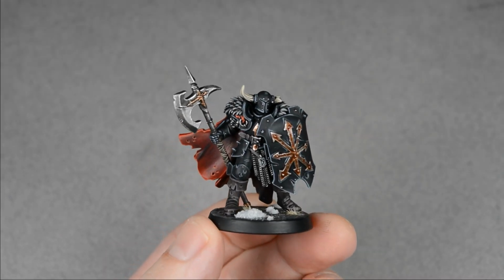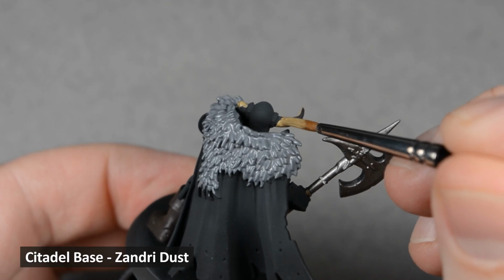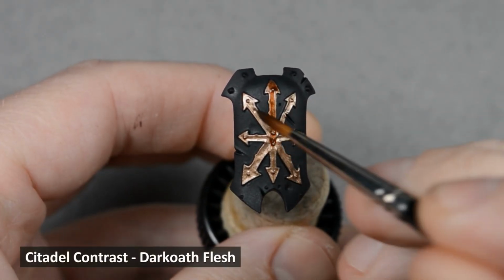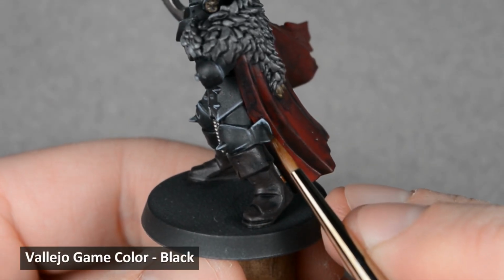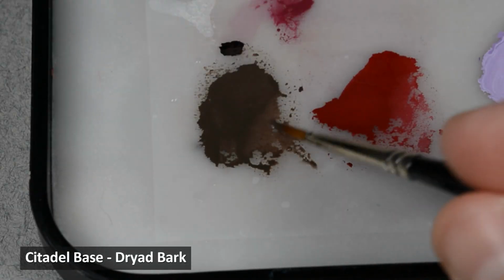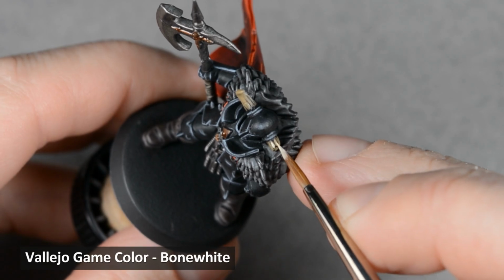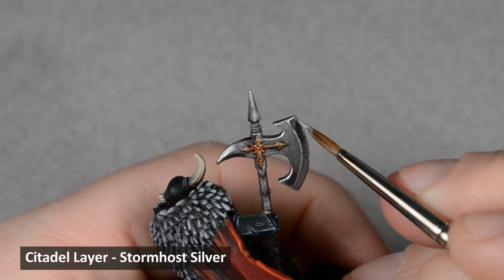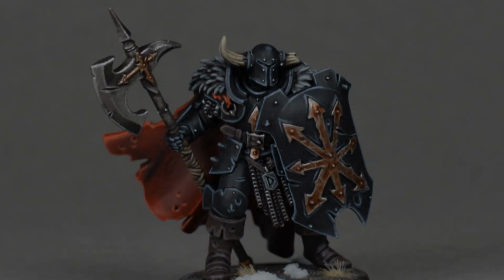Improve your Army Painting! Paint a Chaos Warrior for Warhammer: Age of Sigmar | Slaves to Darkness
Feel like supporting the channel? Consider becoming a YouTube Channel Member!

Hi everyone! Let's use some old school and some new techniques to paint a Chaos Warrior for Warhammer: Age of Sigmar, Slaves to Darkness.
Brushes: I use Rosemary & Co brushes, Series 33 and Series 99, sizes 2, 1, and 0.

Other Materials:
Black Primer
Airbrush (Iwata Eclipse)

Vallejo Game Color: White, Black, Bonewhite

Citadel Contrast: Basilicanum Grey, Darkoath Flesh

Citadel Base/Layer: Eshin Grey, Dawnstone, Fenrisian Grey, Iron Hands Steel, Runelord Brass, Stormhost Silver, Dryad Bark, Steel Legion Drab, Zandri Dust, Khorne Red, Mephiston Red, Wild Rider Red

Snow flock (Woodland Scenics)
PVA/white glue